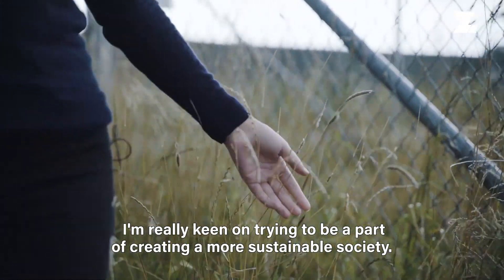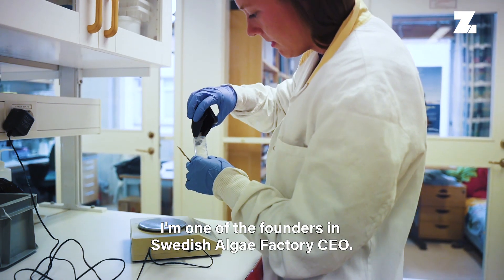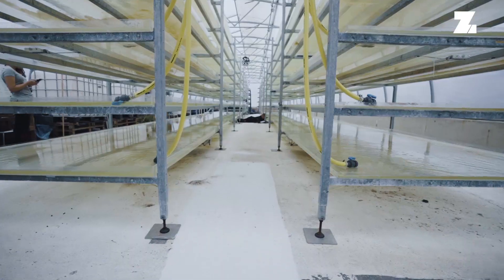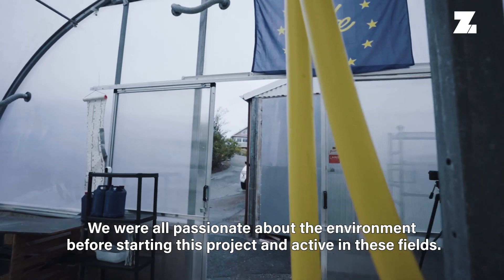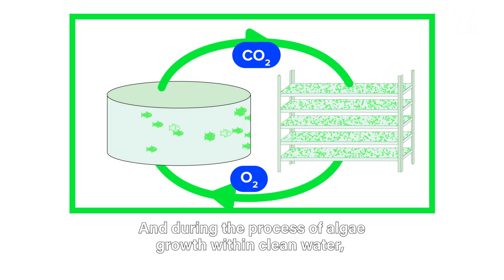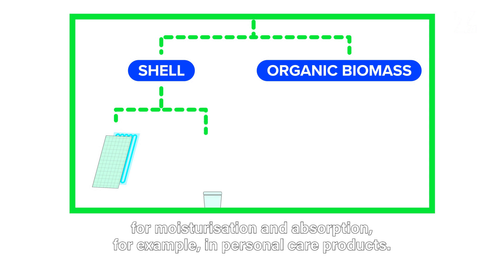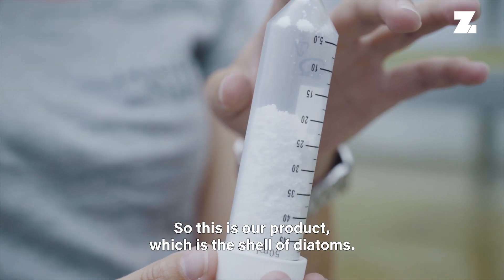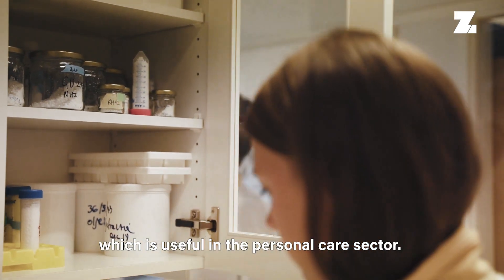Meet Postcode Lotteries Green Challenge finalist Swedish Algae Factory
Swedish Algae Factory is one of the five finalists of the Postcode Lotteries Green Challenge 2019.